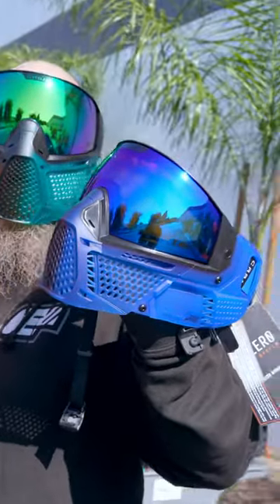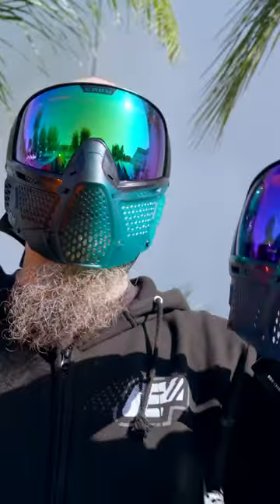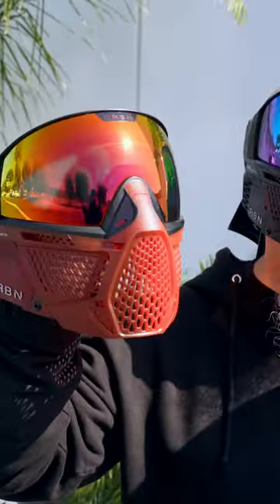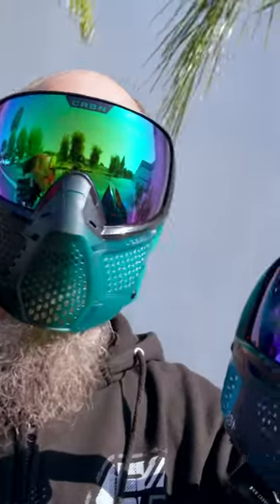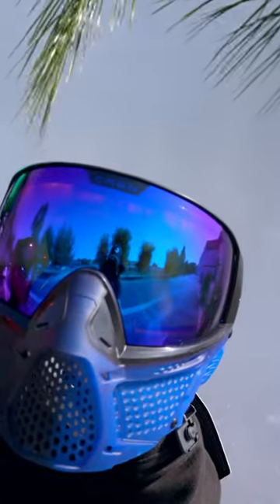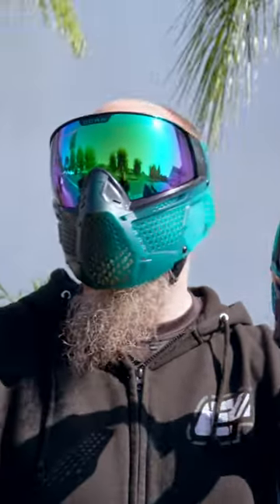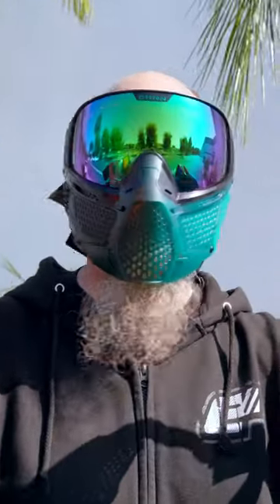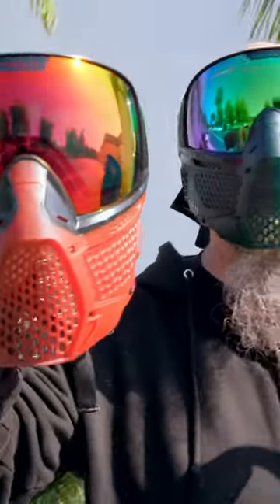NEW RELEASE 💥 CRBN Zero Pro FADE SERIES Goggles IN STOCK NOW @ ANSgear.com 👈